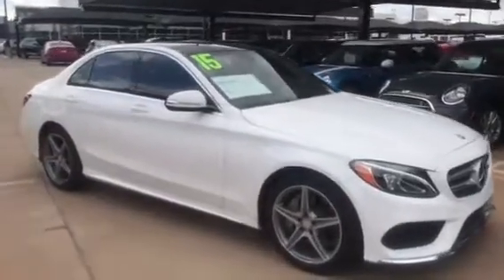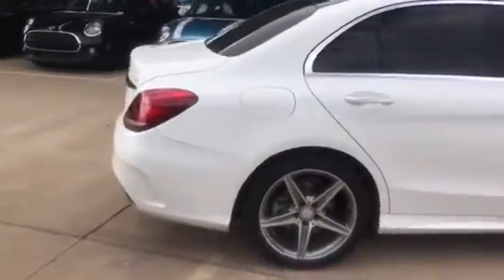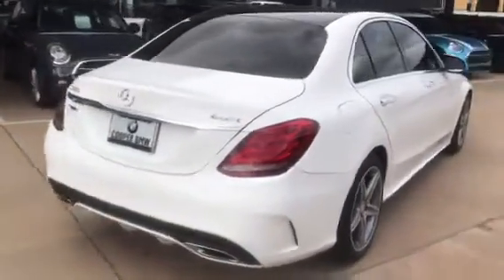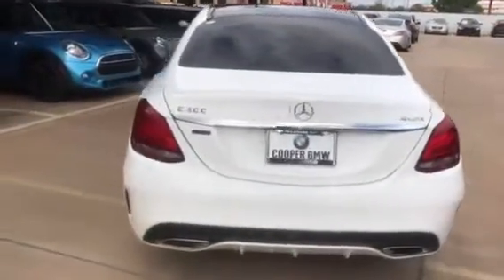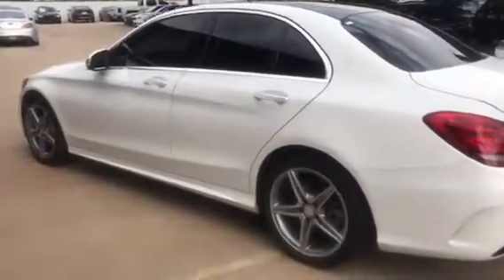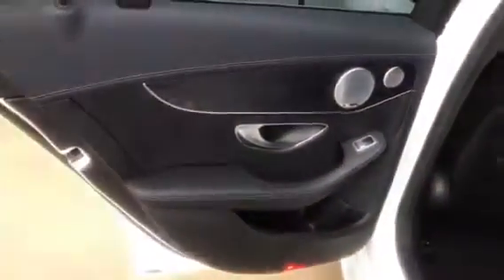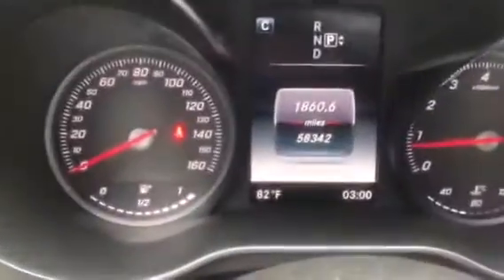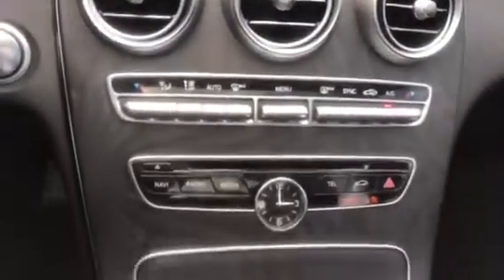Kate’s 2015 C300 from Cory at JackieCooper BMW